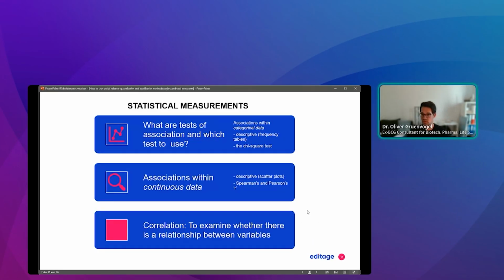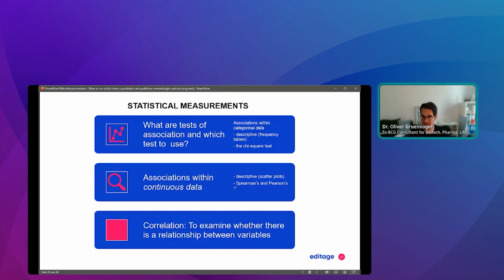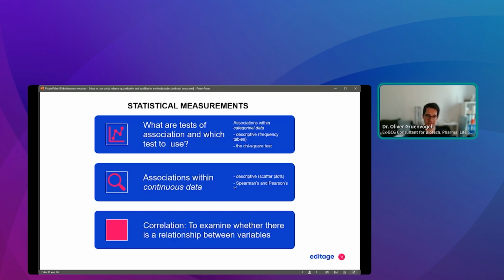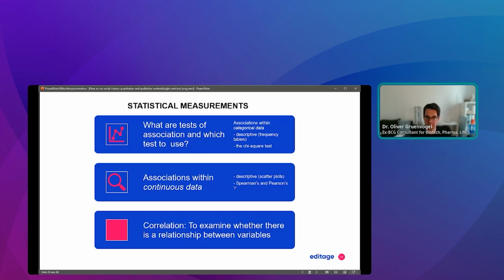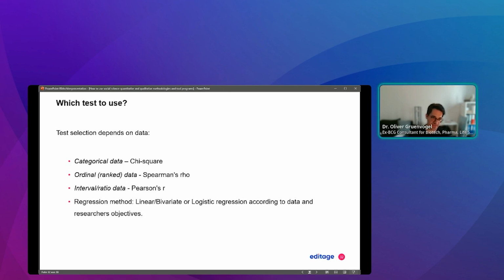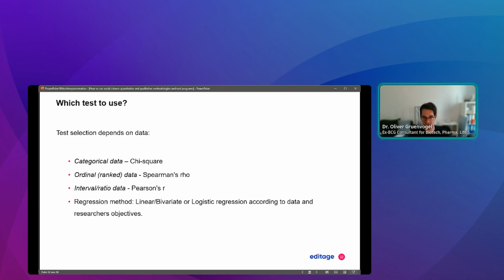Which Statistical Methods are Best for Data Collection?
In this video, we break down one of the most important (and sometimes intimidating) parts of research methods—statistics in research. Whether you are working on a thesis, dissertation, or scientific study, knowing how to choose the right statistical test is essential for producing reliable and valid results.

We start with the basics: the types of data researchers often collect. It is important to learn the difference between categorical data (clear-cut groups like yes/no, male/female, high/medium/low) and continuous data (values on a spectrum, like age, weight, or test scores). Understanding this difference is crucial because it determines what kind of statistical analysis you should use.

For categorical data, simple frequency tables and the chi-square test are common. For continuous data, researchers often use scatter plots to visualize patterns, along with tests like Spearman’s correlation (for ranked or ordinal data) or Pearson’s correlation (for interval or ratio data). Also, regression analysis methods like linear, bivariate, and logistic regression allow you to dive deeper into relationships between variables.

The key takeaway? Statistics is not just math—it’s the foundation of trustworthy research. Without proper testing, you might see correlations that are really just random artifacts. With the right test, you can confidently say whether your findings reflect a true effect or not.

Whether you’re a beginner in research or brushing up on your knowledge, this video will help you understand how to pick the right statistical test, avoid overfitting, and strengthen the reliability of your study.

👉 Perfect for students, PhD researchers, and anyone learning research methods, biostatistics, or data analysis in academia.